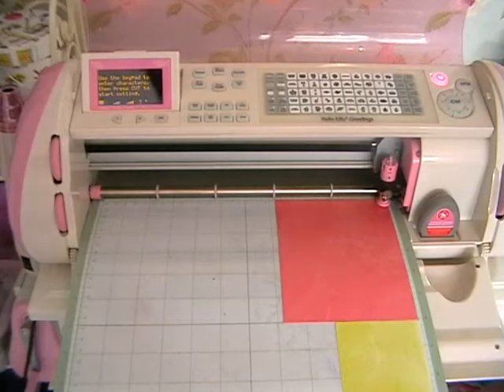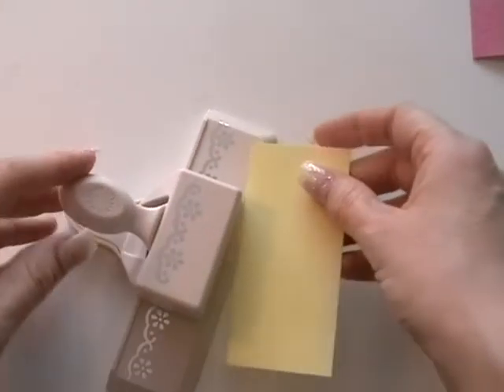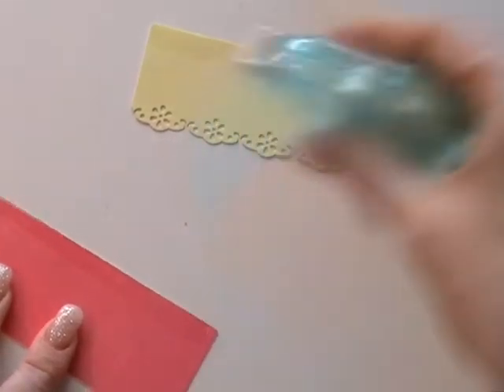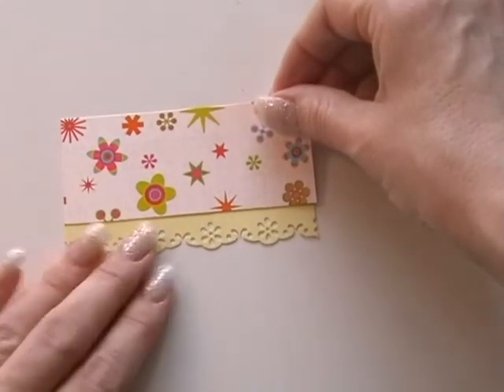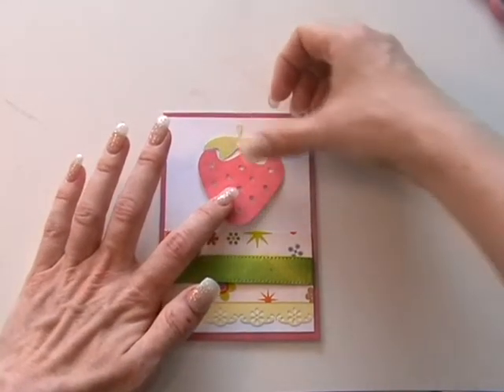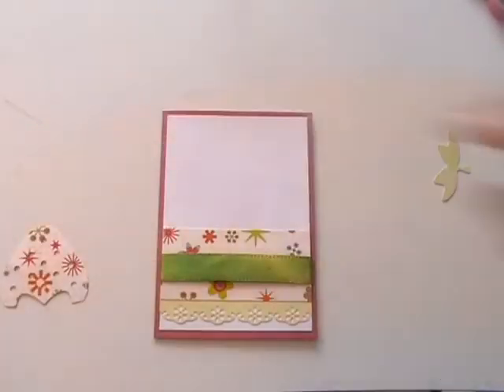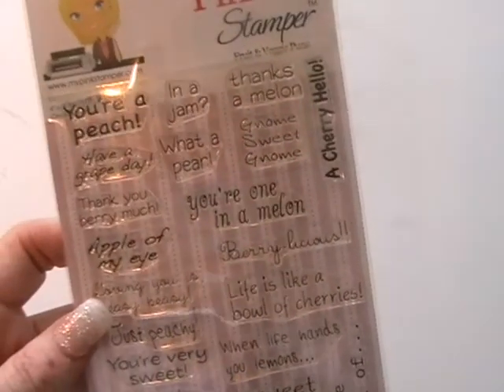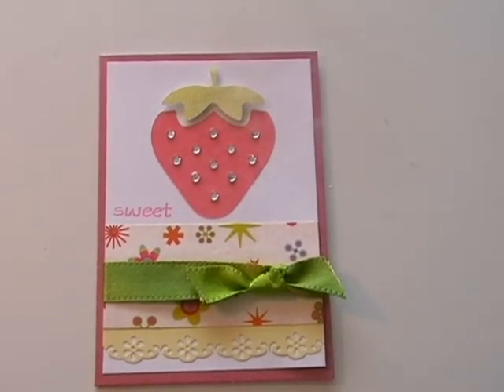Cricut 'Hello Kitty' Strawberry Card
Hi Guys, Here is a card that I made using the Hello Kitty Cricut Cartridge and a Martha Stewart border punch. Amanda xx